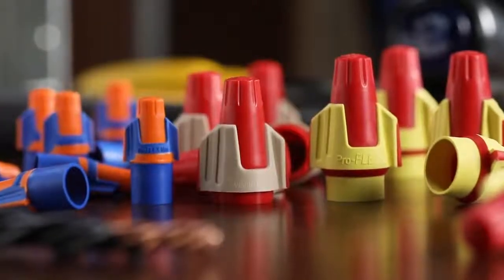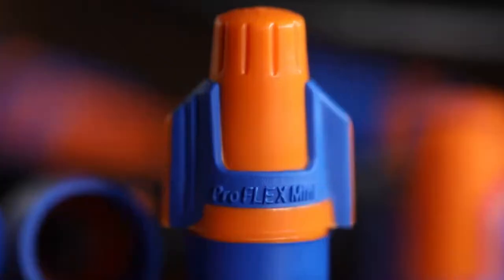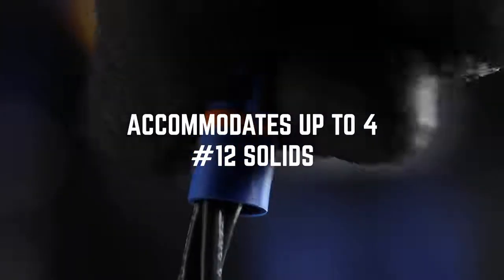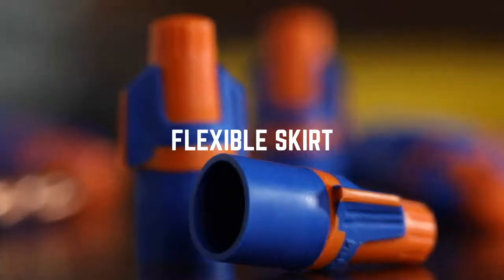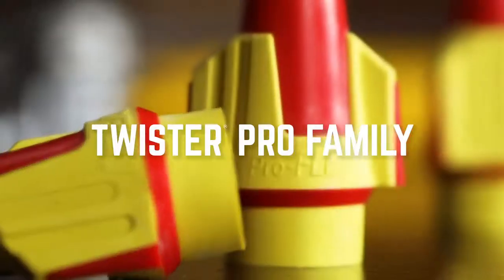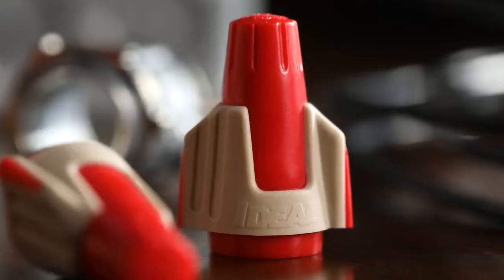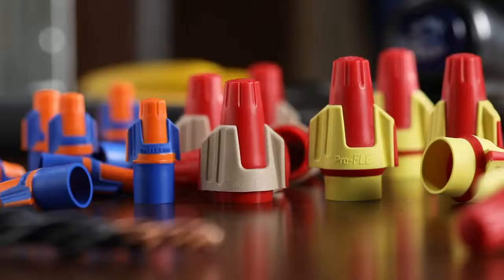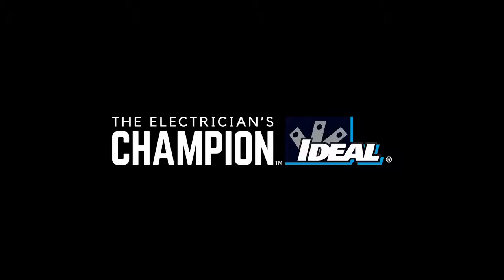IDEAL TWISTER PRO Mini